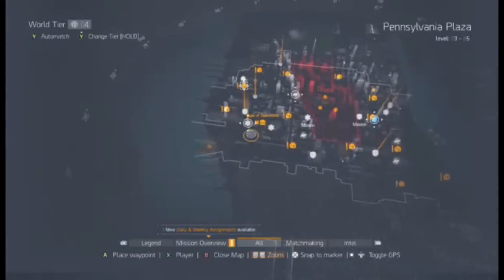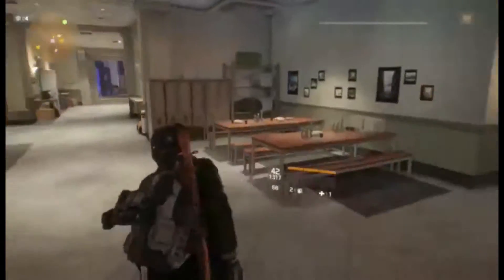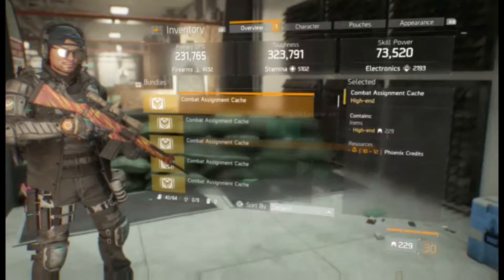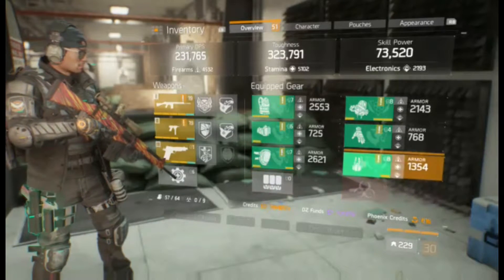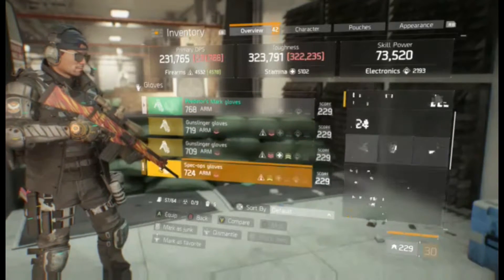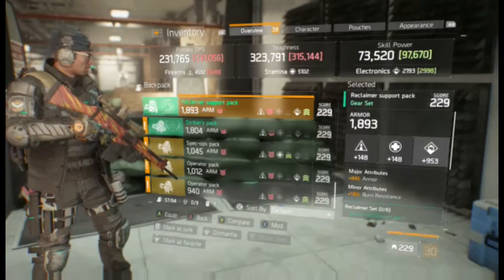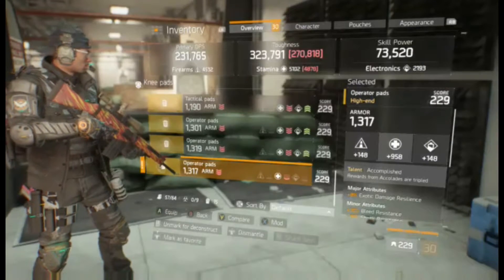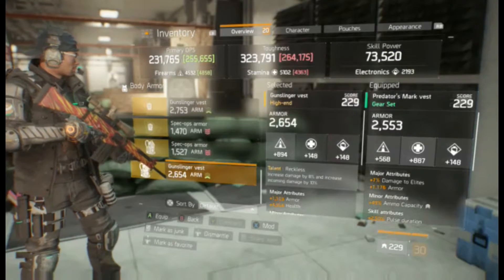Cashe opening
An opening of cashes for loot